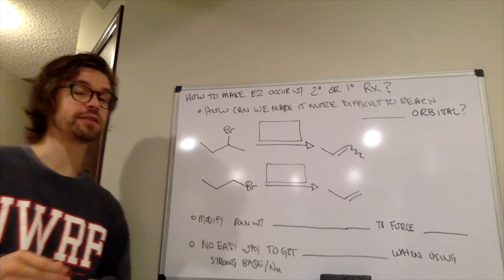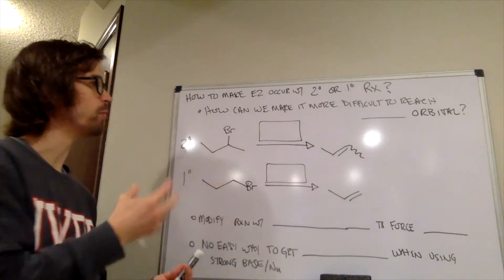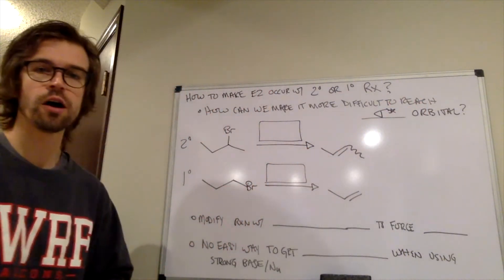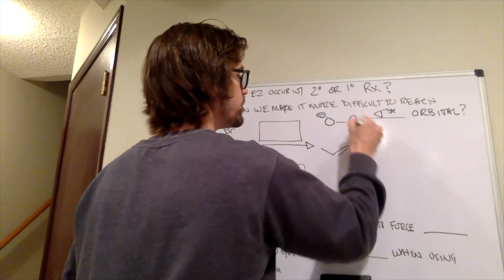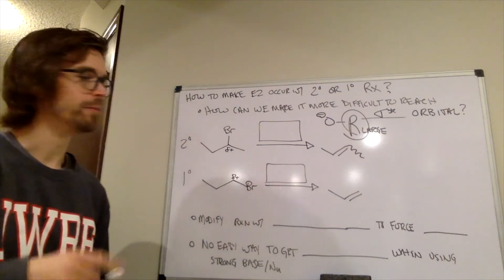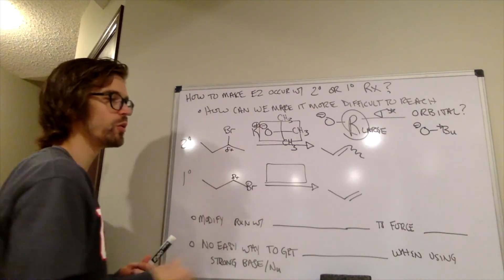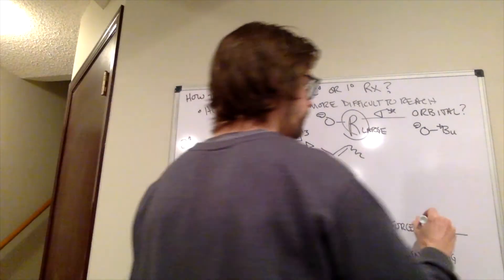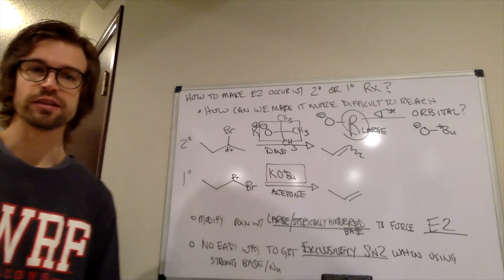Forcing Exlusively E2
How can you force an alkyl halide to do exclusively E2?